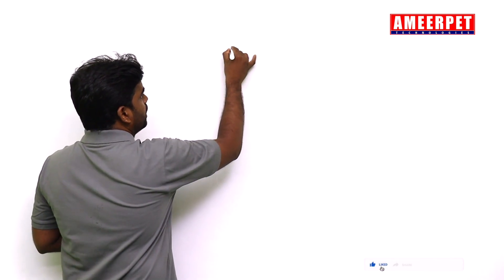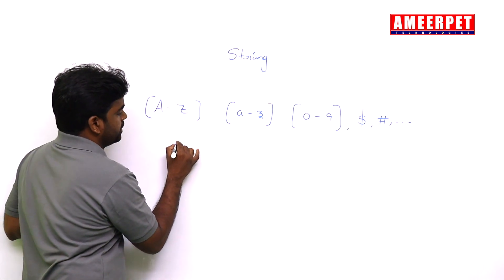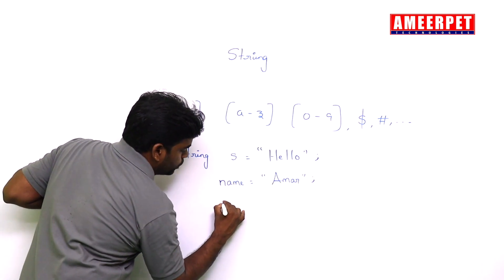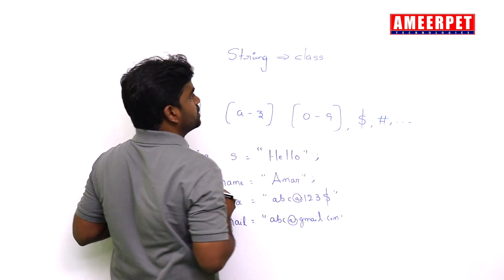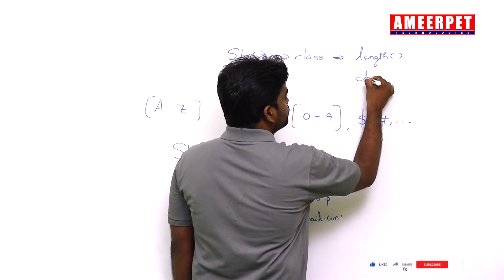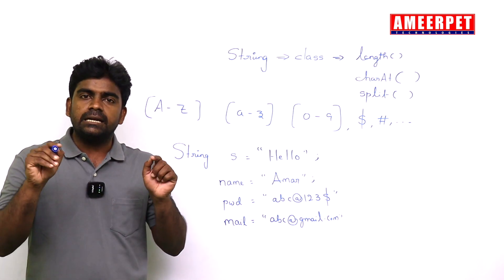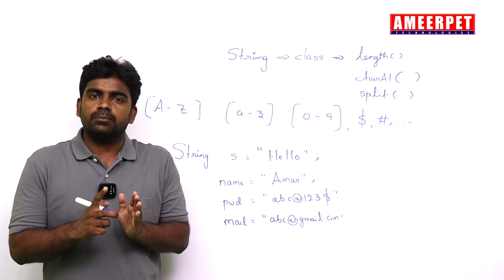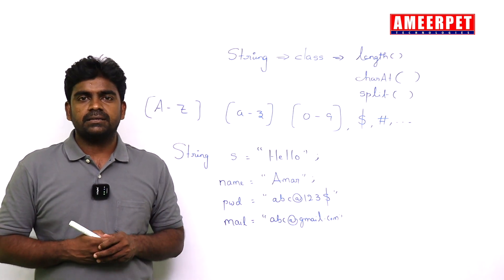Introduction to Strings in Java | By Srinivas | Ameerpet Technologies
You tube  : channel/UCW5c1AKYqi7pA4gPG-c2zvw

OUR SERVICES :
. Online Training
. Classroom Training
. Corporate Training
. Placements
. Internship